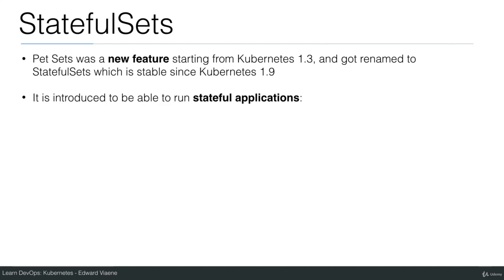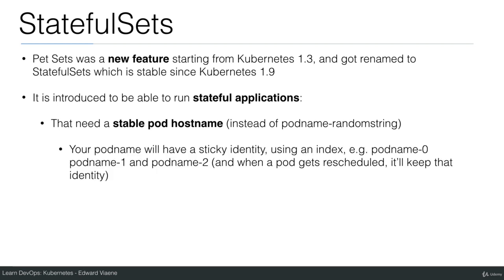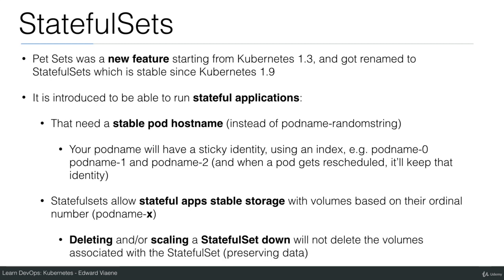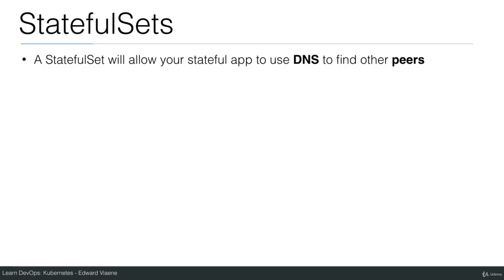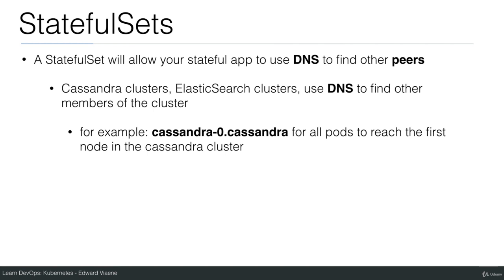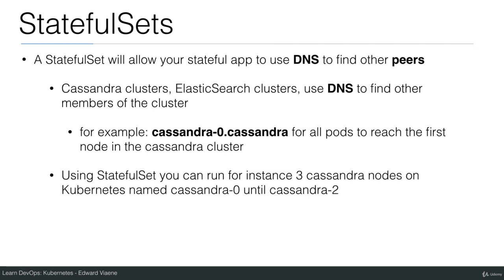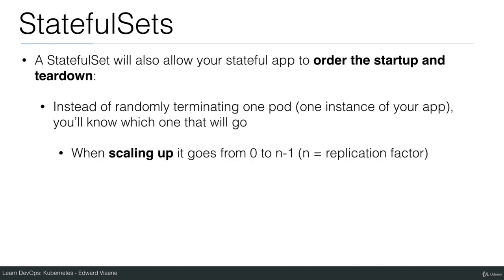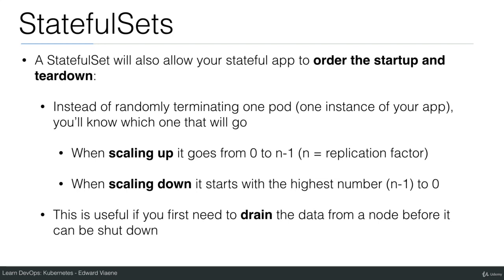Week 4 Lecture 15 StatefulSets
Keep learning
Week 4
Lecture 15
StatefulSets